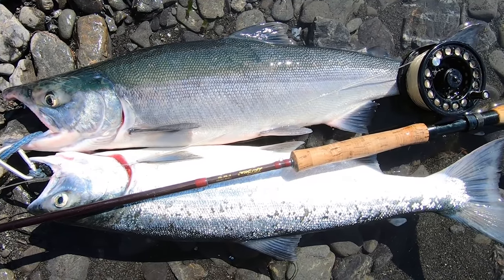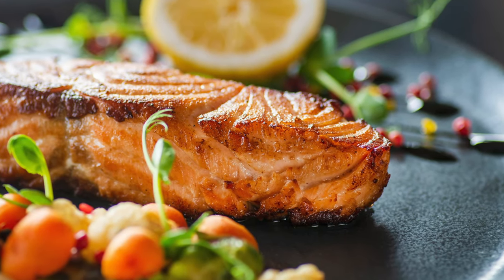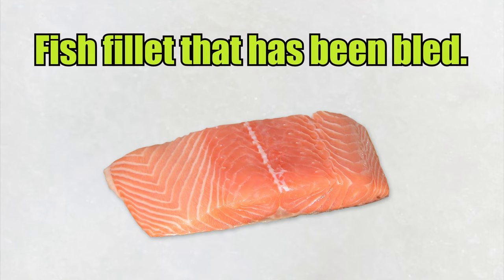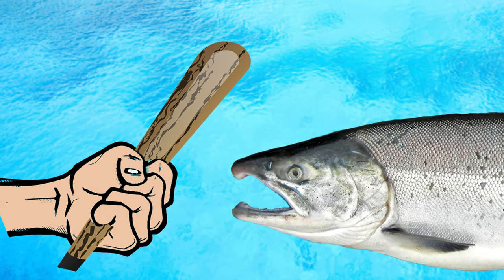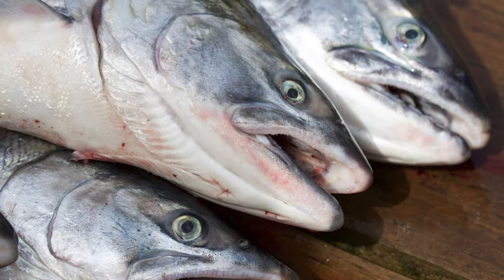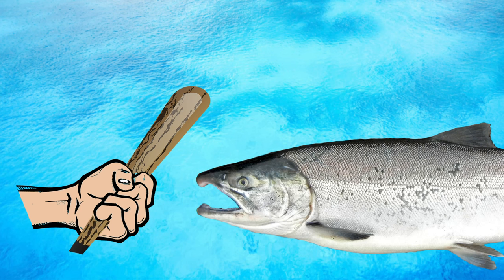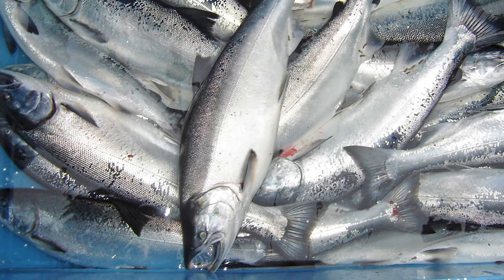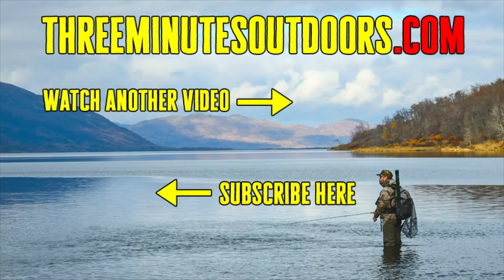How to Ethically Kill a Fish - How and Why to Bleed a Fish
No matter if your salmon fishing in Alaska are going after a catfish and carp in the Midwest, bleeding out your fish after catching it will vastly improve the quality of your meal. In this video, I'll show you how to ethically and properly kill a fish, and how and why to bleed a fish out before you process it.